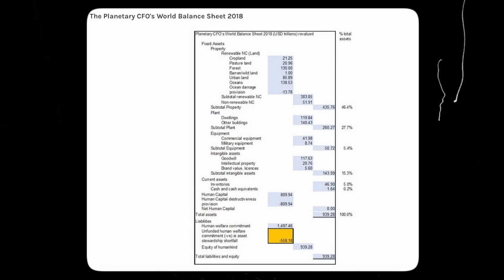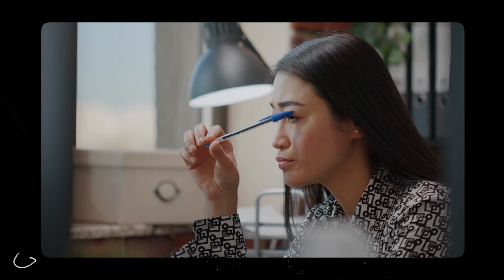REVEALED: Jeff Booth's 43 Million Dollar Bitcoin Prediction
If you’re new to this channel, my name is Brandon Gentile and these are clips from our "Playable Characters" Show where we interview the leading minds in Bitcoin, freedom, macro, investing, real estate, and more.

Having trouble orange-pilling your friends and family on the truth and bitcoin? I co-founded a trojan horse company where we teach young and old with the RAREST and most VALUABLE trading cards on the planet. want to see how we do that? 👇

Timestamps:
00:00 $900T of debt on the global balance sheet issue
01:00 What happens if all the debt became insolvent tomorrow
02:48 What is the terminal value of bitcoin in today's purchasing power